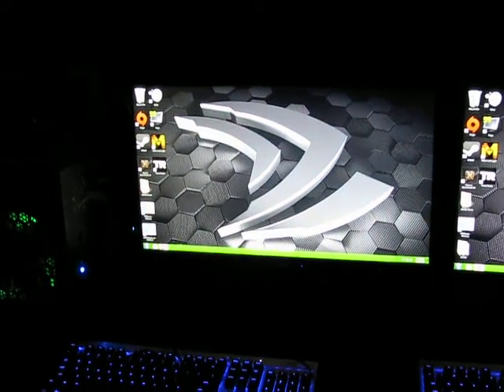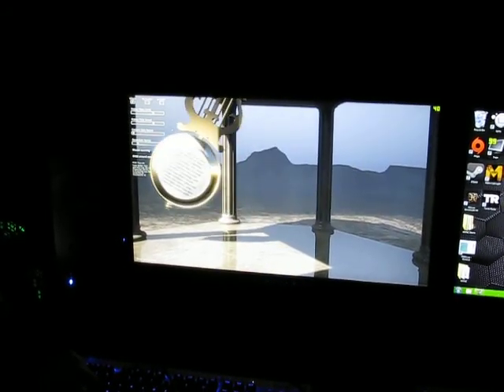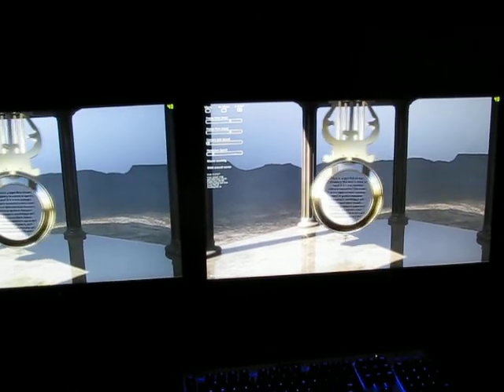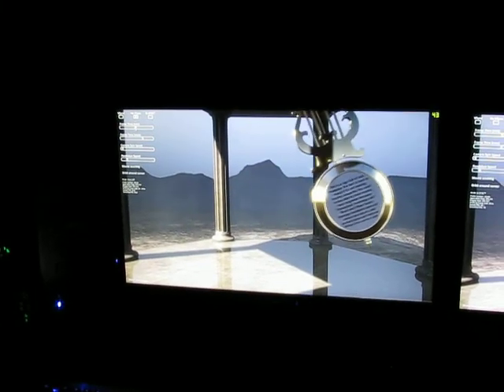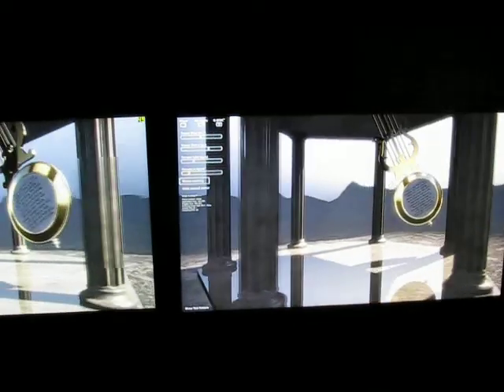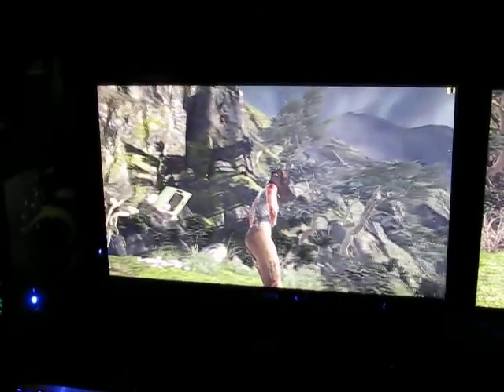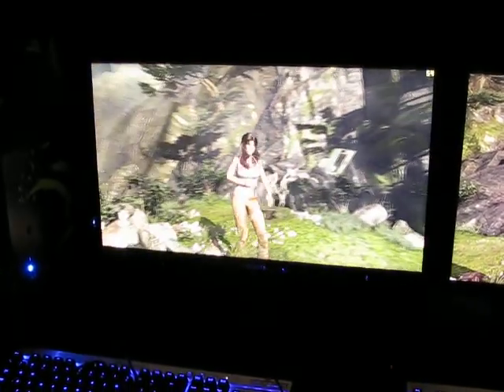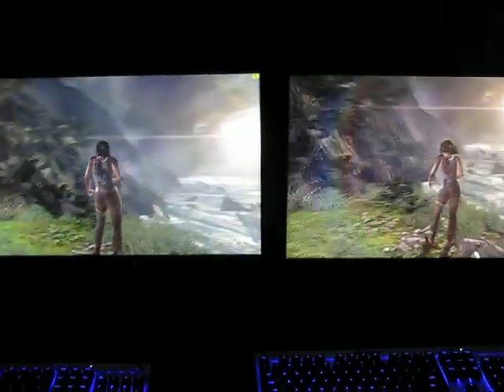NVIDIA 2013 Press Event - G-Sync Live Demonstration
After announcing the G-Sync module, we were presented with a roughly 20-minute live demonstration comparing a standard gaming monitor to a gaming monitor containing the G-Sync module. Both monitors were made by ASUS with the only difference in specs being G-Sync. The PCs were running a GTX 760.

It's important to keep in mind that this video is not the best representation of the G-Sync technology due to the limitations of my camera. You should be able to see some clear differences at certain points in the video (particularly when the pendulum demo is rotated), but it was an even more striking difference in person.

This video was recorded by OverclockersClub on October 18, 2013 at the NVIDIA "The Way It's Meant to Be Played" 2013 Press Event in Montreal, Canada.